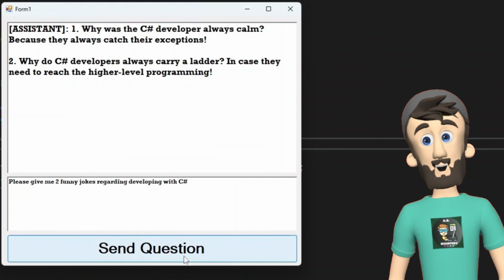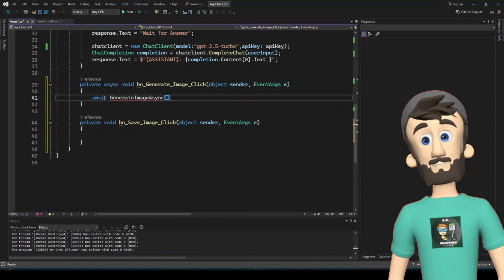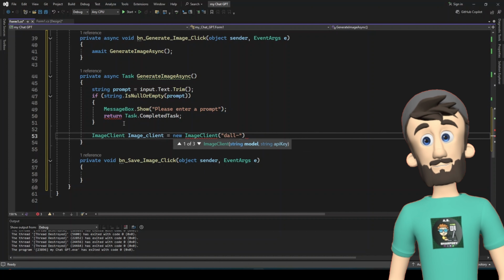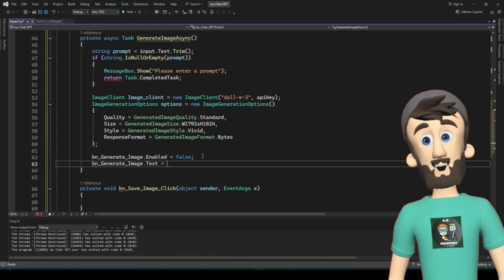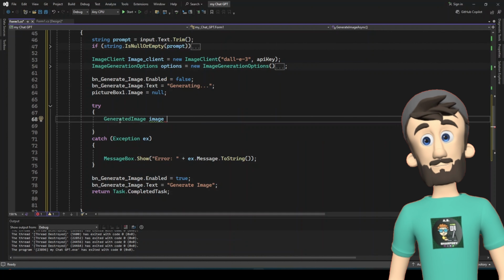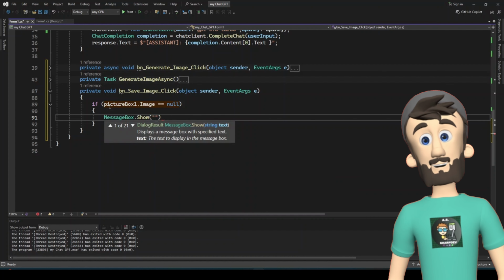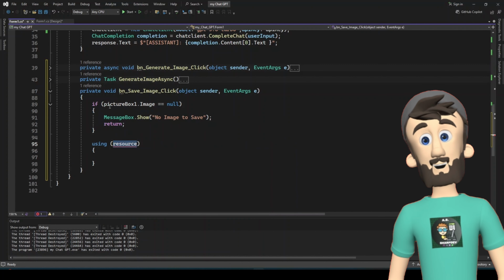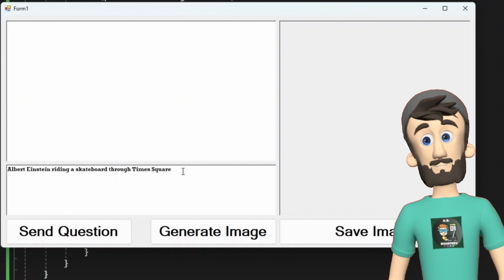Add AI Image Generation to Your ChatGPT WinForms App! (DALL·E 3 with Official OpenAI API)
🚀 In this follow-up to my popular ChatGPT + WinForms tutorial, we're taking it to the next level!
Learn how to generate stunning AI images using DALL·E 3 and the official OpenAI .NET SDK—right inside your own C# WinForms app!

💬 Already built a ChatGPT tool? Great! Now we’re adding image generation with just a text prompt, displaying it in a PictureBox, and giving users the ability to save the image with one click. No third-party libraries—just clean C# code and the official OpenAI API.

🧠 What You'll Learn in This Video:
How to integrate DALL·E 3 image generation into your WinForms app

The official way to use ImageClient with OpenAI .NET

How to handle prompts and show the image in real-time

Save generated AI images as .png with one click

Error handling and async logic best practices

💡 Prerequisites:
You already have your OpenAI API key

You've followed my first video:
🎥 Build Your Own ChatGPT Tool with C# & WinForms – Full Tutorial + API Setup

🧰 Tools & Tech:
✅ C# .NET (WinForms)

✅ OpenAI .NET SDK (Official NuGet)

✅ DALL·E 3

✅ Visual Studio

💵 Cost Estimate:
A $5 credit gives you around 250–500 image generations (depending on quality and size). Always check your usage on the OpenAI dashboard!